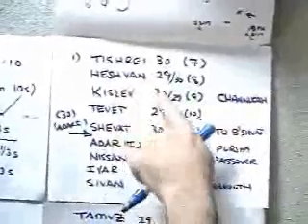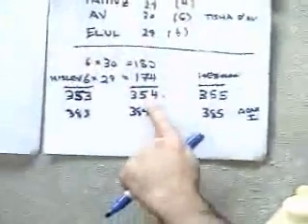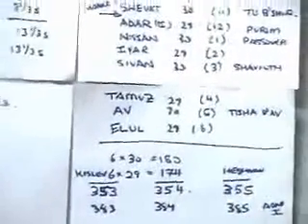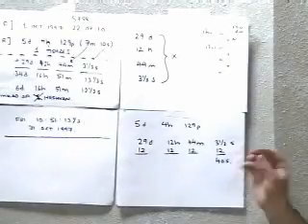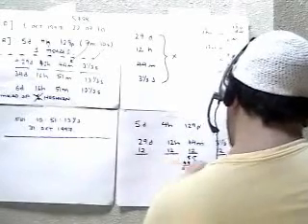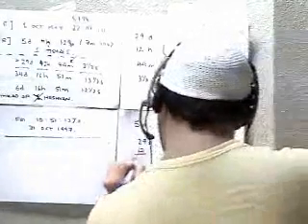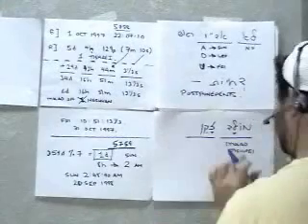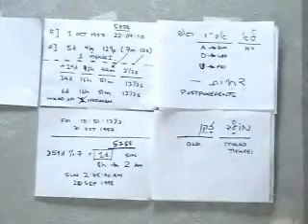Biblical vs. Rabbinical Calendar [Part 3 of 3]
Karaites, to this day, celebrate Rosh Hodesh (the New Moon) and all the holidays of the Torah according to actual observation of the crescent new moons. In this series of videos, Karaite Melekh ben Ya'aqov explains the inner workings of both the Rabbinical calendar, based on calculation, and the Karaite Biblical calendar, based on observation.

If you wish to support independent Karaite research and free Karaite education, please consider donating generously to us.

Bitcoin: 35otCXsNb1adp7mroUT8tJXa7yY3gbydzb

Doge Coin: DC8WMnUENv9KonFaC7cwBD5nFZ6QXhvFfc